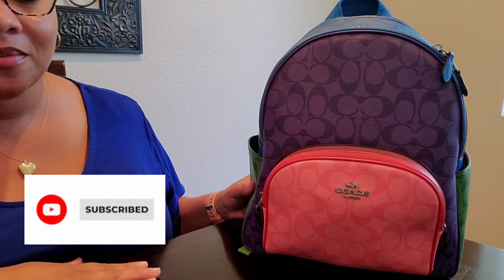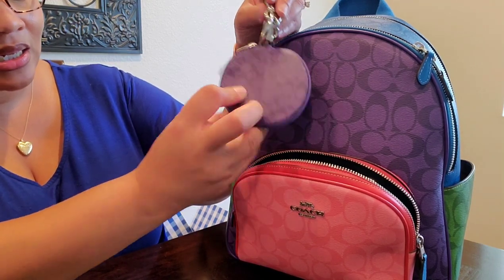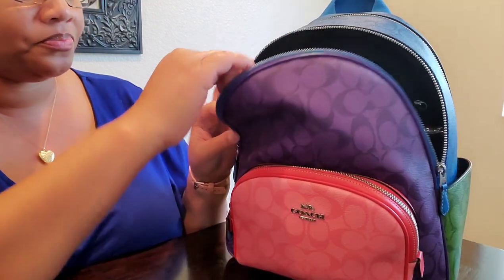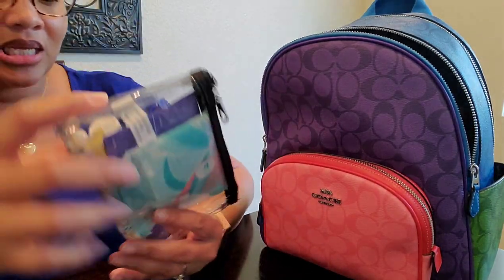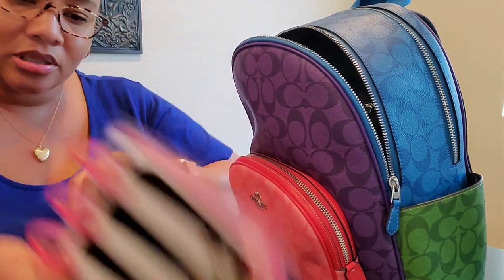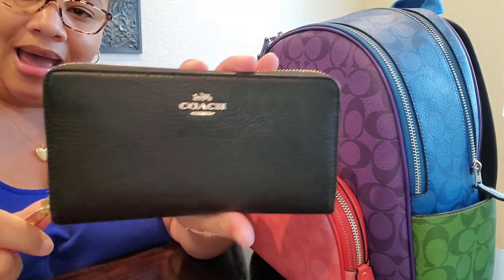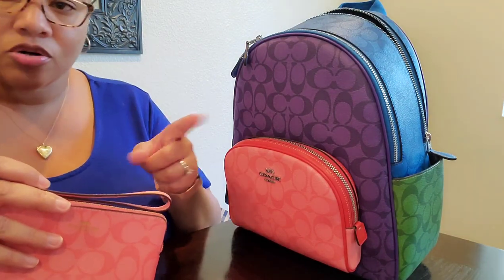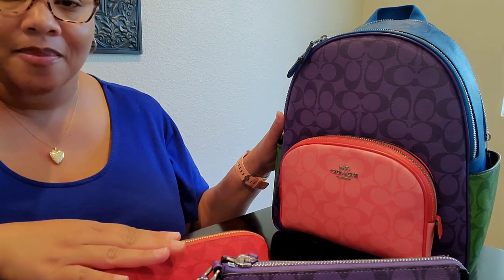Coach Court Backpack Summer Signature WIMB & Review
Coach Court Backpack Summer Signature review and WIMB.